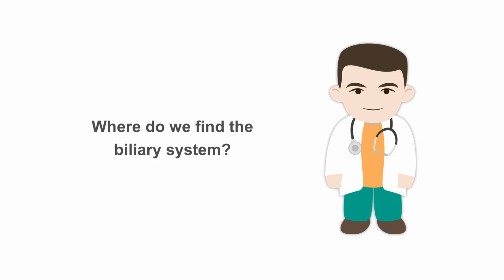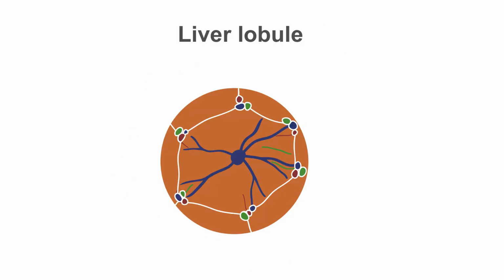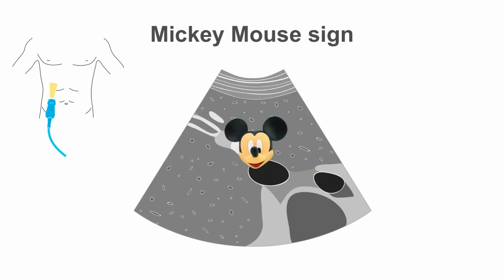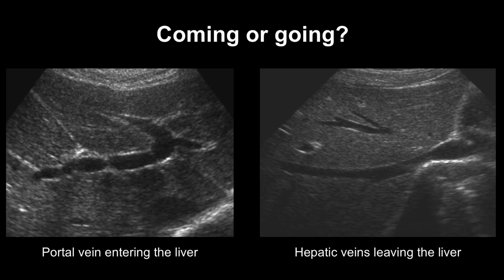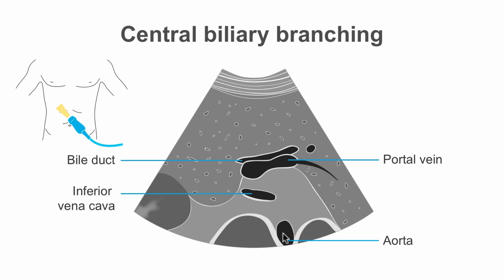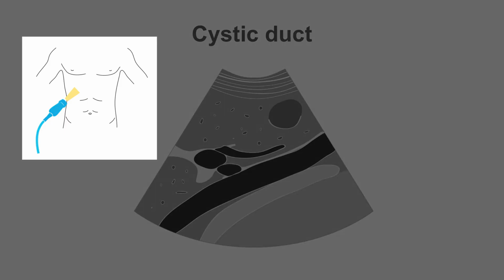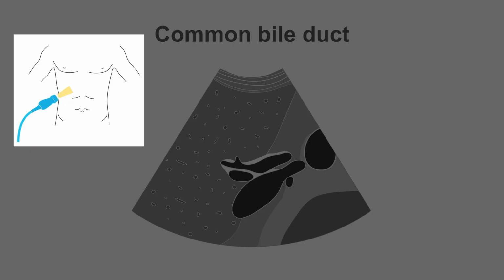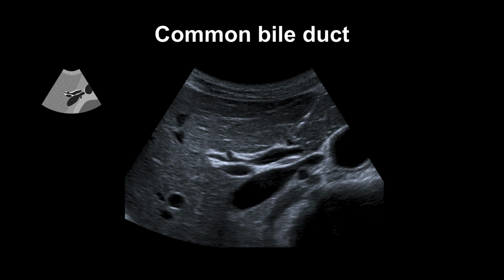November 16, 2025